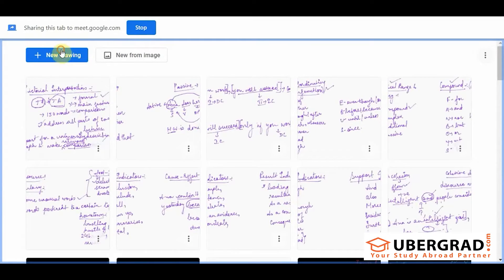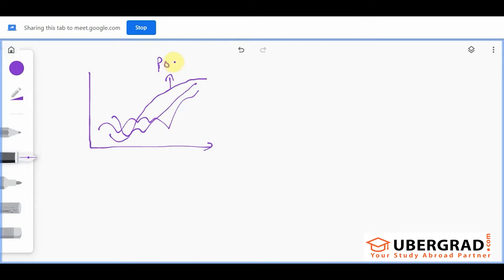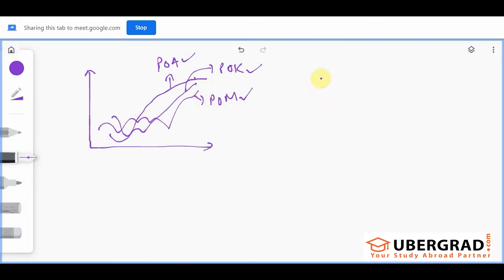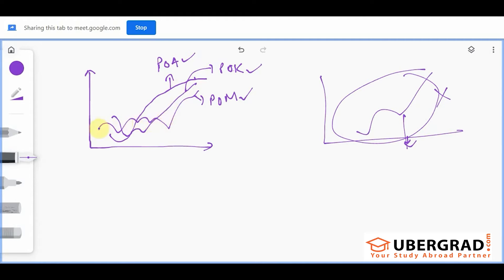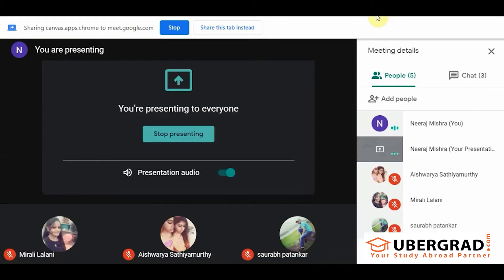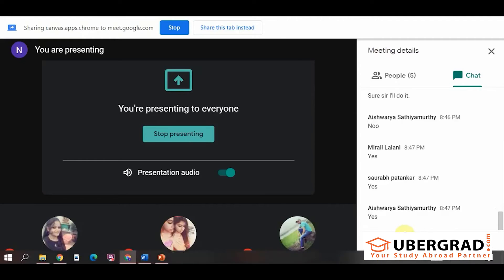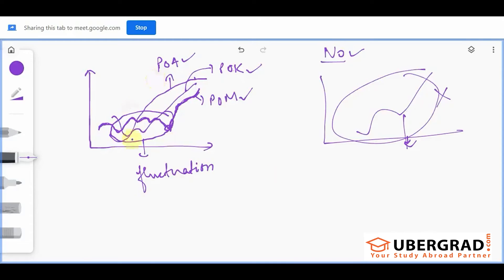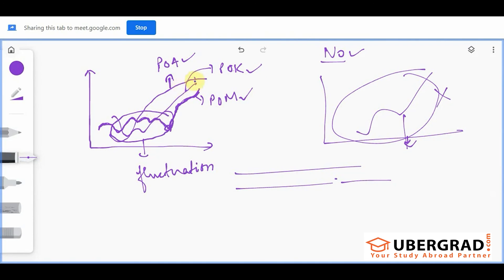Writing (Task 1 - Main Features of a Graph)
The IELTS is an English assessment exam over reading, writing, listening, and speaking skills in non-native English speakers. In this video series, we are going to discuss IELTS Academic - Writing in depth.
IELTS Academic Writing topics are of general interest to, and suitable for, test takers entering undergraduate and postgraduate studies or seeking professional registration. There are two tasks:
Task 1 - you will be presented with a graph, table, chart or diagram and asked to describe, summaries or explain the information in your own words. You may be asked to describe and explain data, describe the stages of a process, how something works or describe an object or event.
Task 2 - you will be asked to write an essay in response to a point of view, argument or problem. Responses to both tasks must be in a formal style.
In this video, we are going to discuss about highlighting main features of a graph asked in  IELTS Academic Writing - Task 1 (Pictorial Interpretation). Watch the playlist to understand the important tips and tricks to score 7+ band score in IELTS Writing.

IELTS is the world’s most popular English language proficiency test with more than 3 million tests taken in more than 140 countries every year. IELTS is recognized by more than 10,000 organizations in 145 countries for study, work, and migration purposes.
IELTS Academic is required for admission in undergraduate and postgraduate courses to prove that an aspirant has strong skills in the English language, which is important to survive the competition and to communicate the ideas effectively in both academic and campus environments.
Ubergrad.com, an IIM alumni initiative, brings you a very affordable and convenient self-paced course to guide you in your IELTS preparation and help you achieve your desired band scores.
to access full-length IELTS Academic course along with sectional practice tests and Full-length IELTS Academic mock tests.